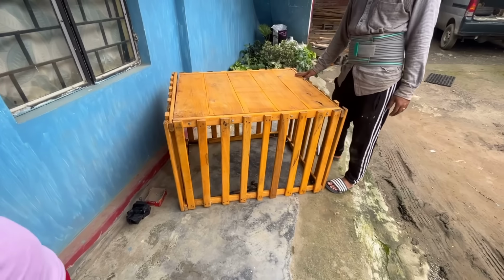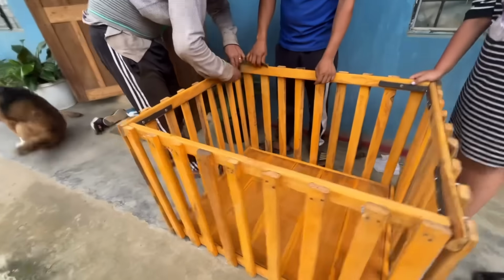My Army Bro and his Family are Moving into a new Home 🥹😭🏠!